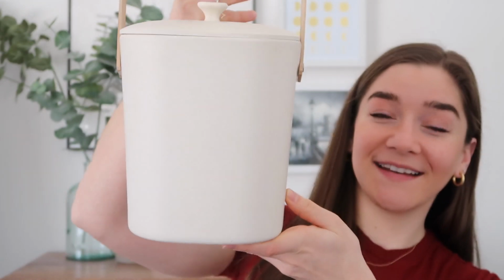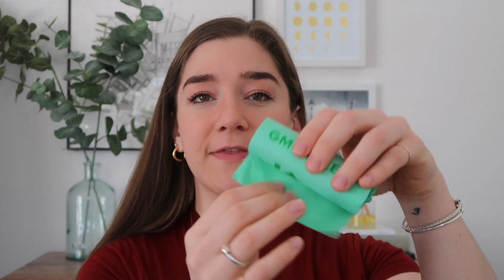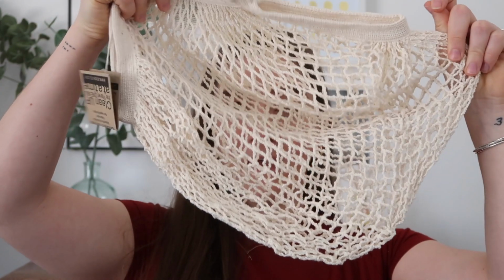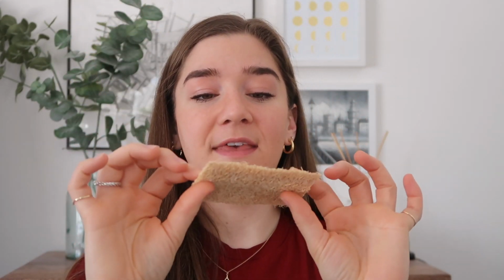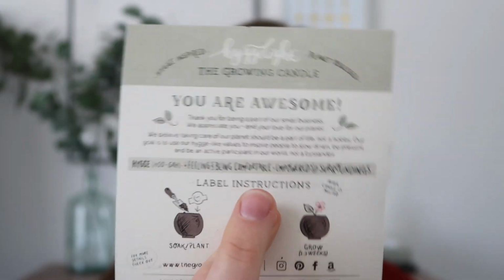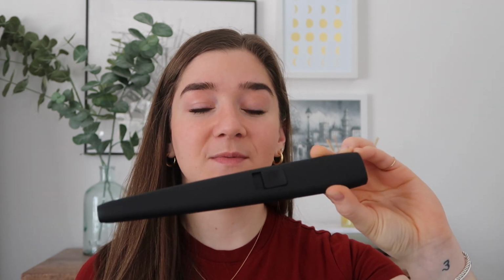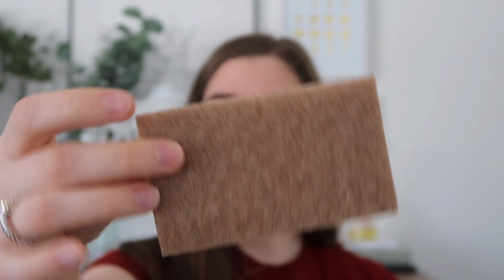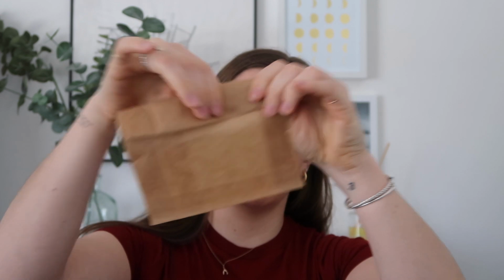My FAVORITE Eco Friendly & Sustainable Home Decor Items! - Sustainable HAUL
Hi everyone! Today I am sharing my favorite eco-friendly sustainable home decor items. These are simple sustainable swaps that you can easily incorporate into your own home if you're looking to be more environmentally conscious! A lot of these were amazing recommendations from my friends and products I've been using for the last two+ years. As always, anything I can link will be listed down below.

ITEMS MENTIONED:
*Grove Co. Walnut Scrubber Sponge
*Ball 16oz Mason Jars (12 Pack)